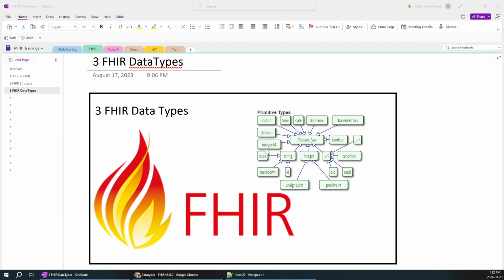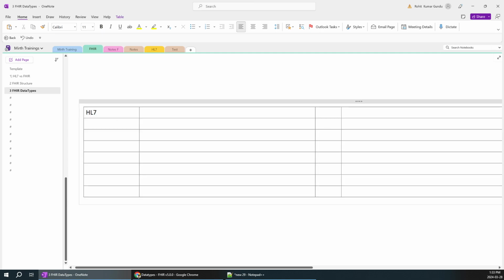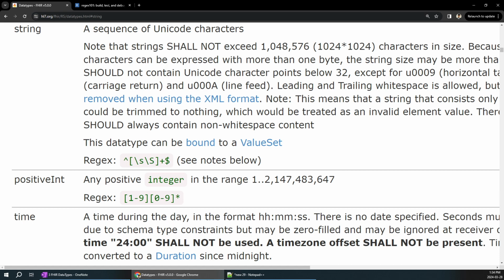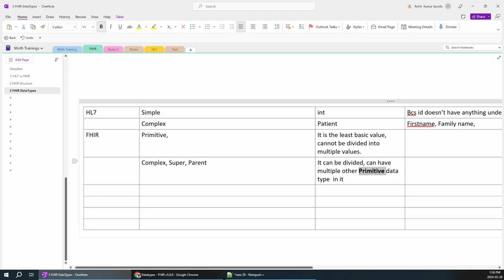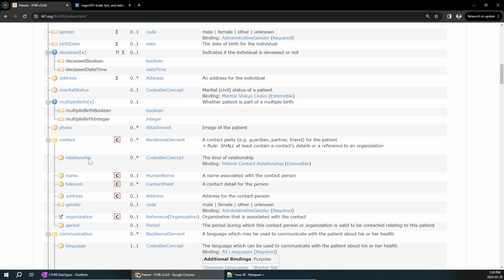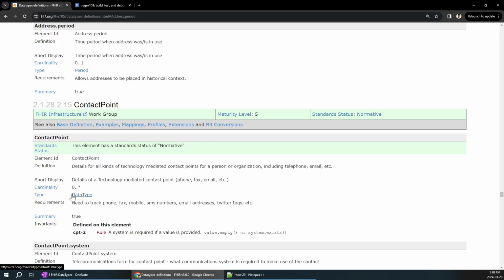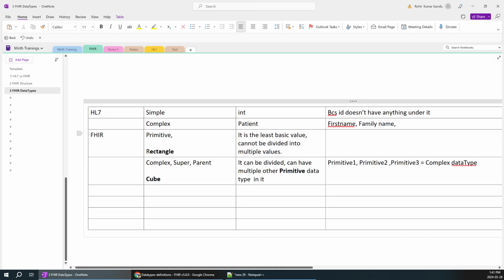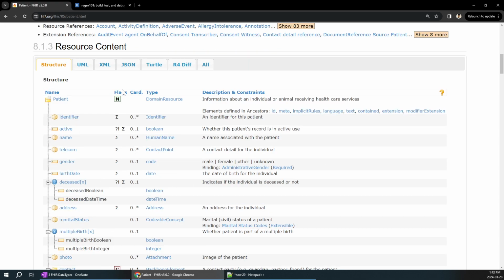3 FHIR Data Types | Primitive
If you are preparing for interviews, need job support, certification training material, or any other healthcare services, please register

codingconcepts primitive === It is the least basic value, cannot be divided into multiple values===Int, char, string

Complex,### Super, Parent=== It can be divided, can have multiple other Primitive data type in it === Primitive1, Primitive2 ,Primitive3 = Complex dataType

• Primitive Data Types: Explore the primitive data types supported by FHIR, including String, Integer, Decimal, Boolean, and DateTime, and understand how they represent basic values.
• Complex Data Types: Dive into the complex data types defined by FHIR, such as Code, Coding, Quantity, Ratio, and HumanName, and discover their use cases in representing more structured data.
• Composite Data Types: Understand composite data types in FHIR, which combine multiple primitive or complex data elements to represent a single value, such as Address and Identifier.
• Specialized Data Types: Explore specialized data types like Reference, Extension, and Narrative, which play unique roles in FHIR resource representation and data exchange.
Custom Data Types: Learn about the flexibility of FHIR in allowing the definition of custom data types to meet specific use case requirements.

3:45 PM